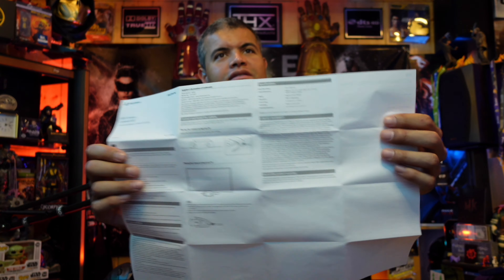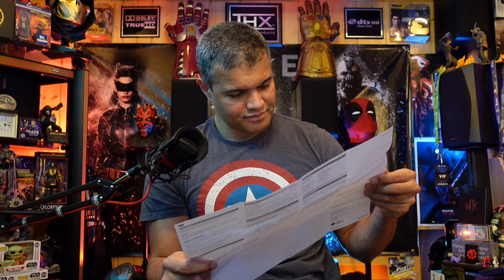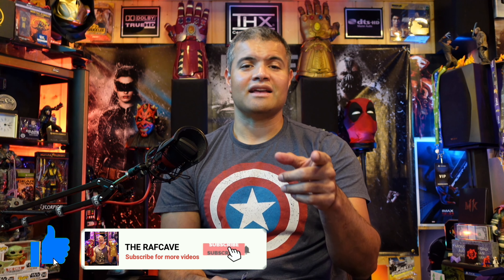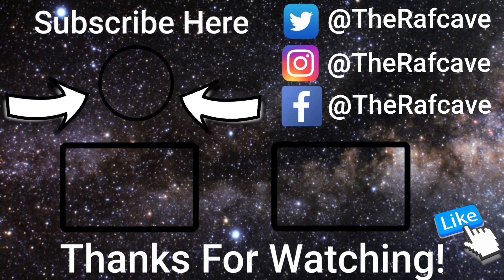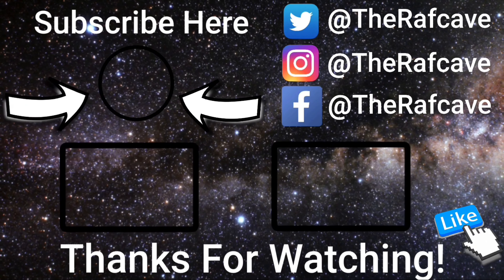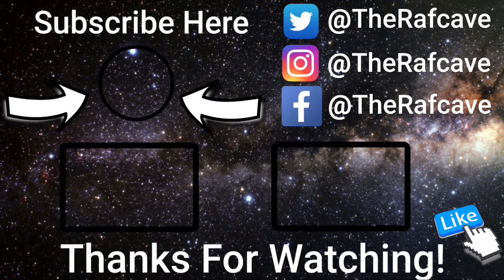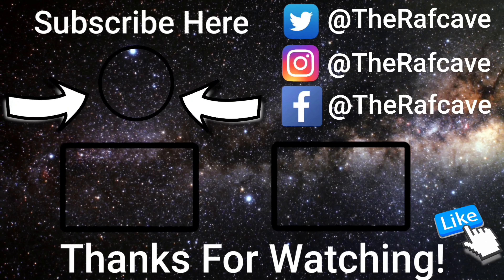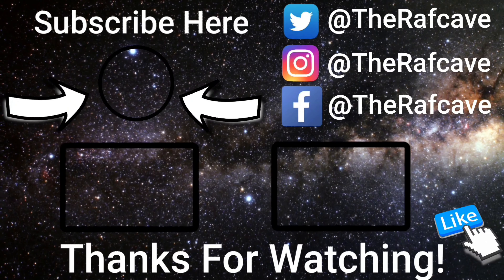Playstation 5 HD Camera : UNBOXING!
Unboxing the new Playstation 5 HD Webcam Camera!